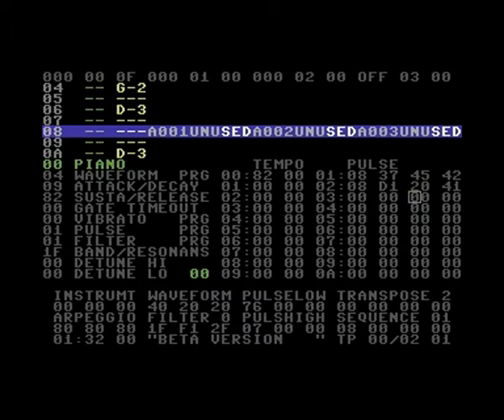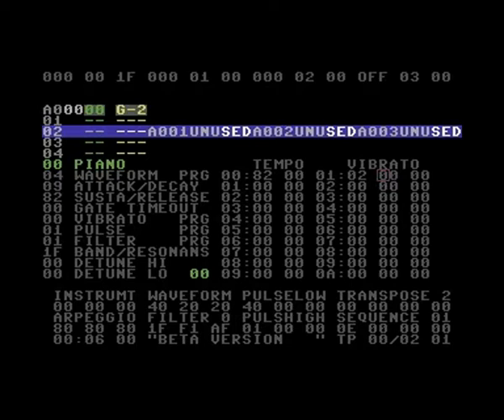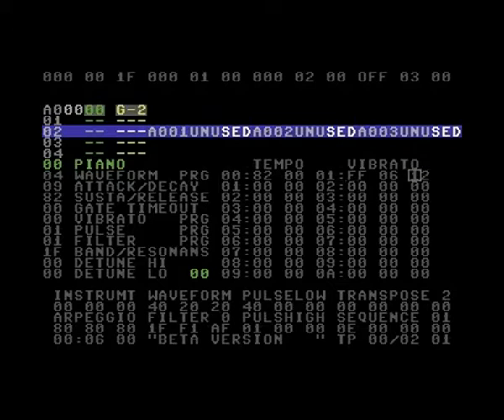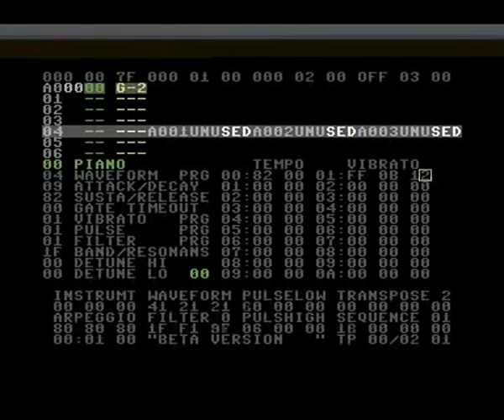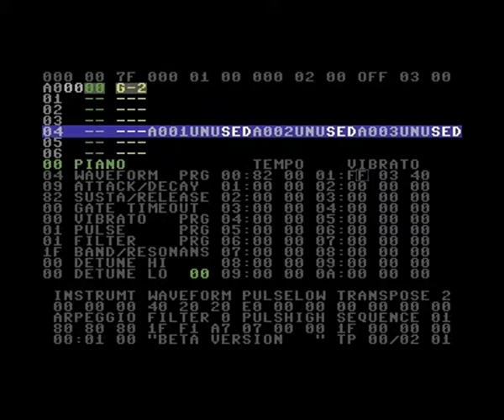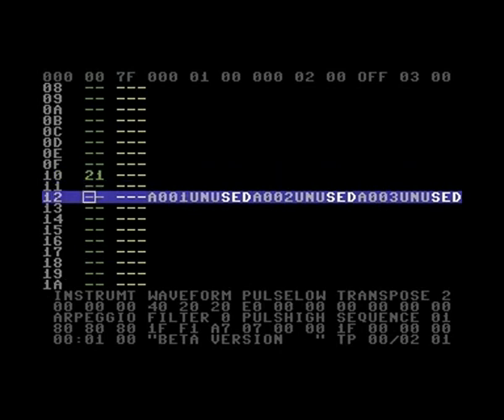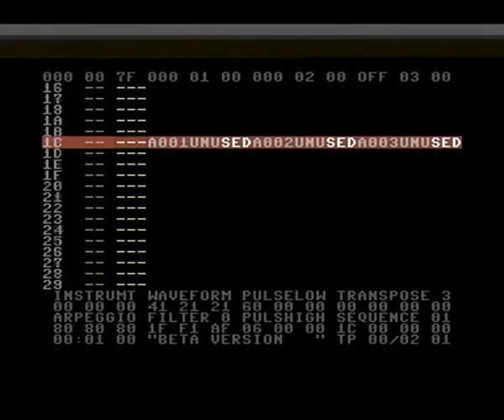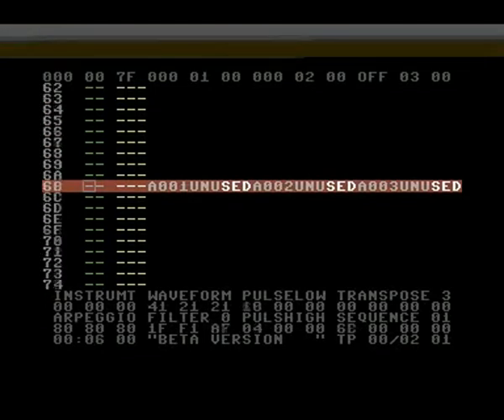04 SDI Tutorial - Vibrato Programming.avi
Tutorial for SID Duzz It C64 music tracker, part 4